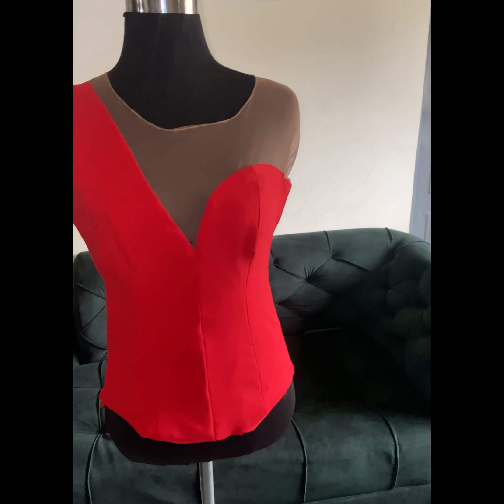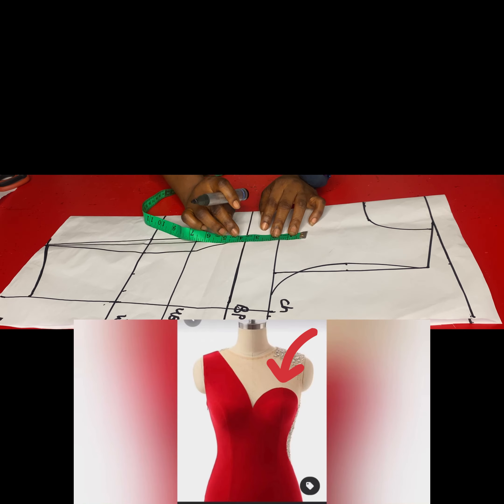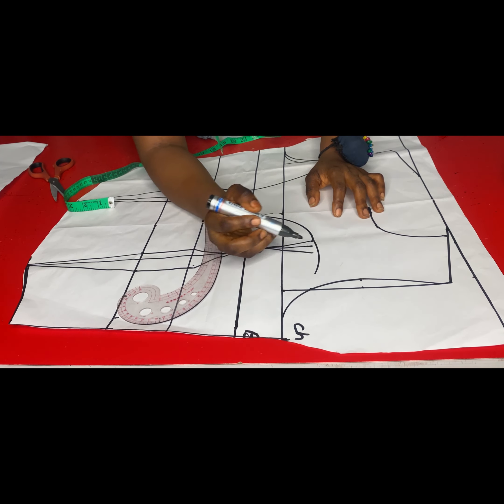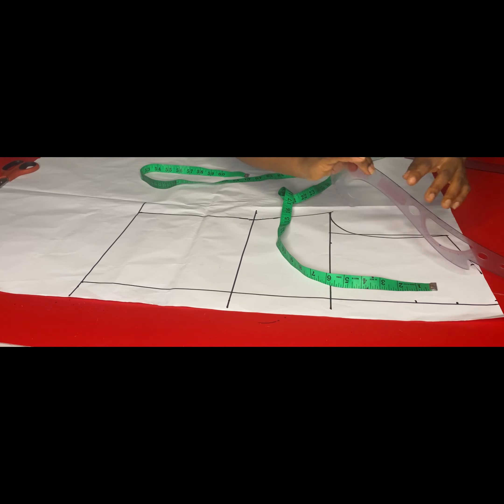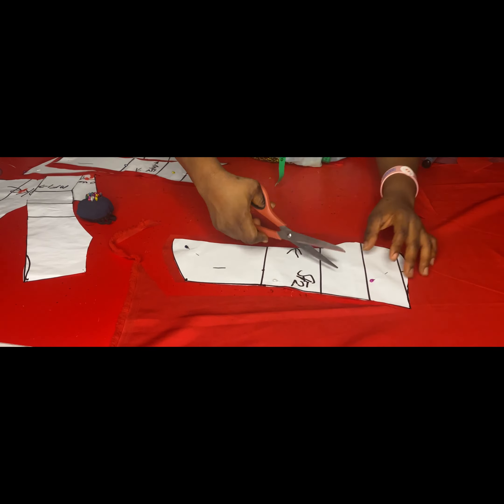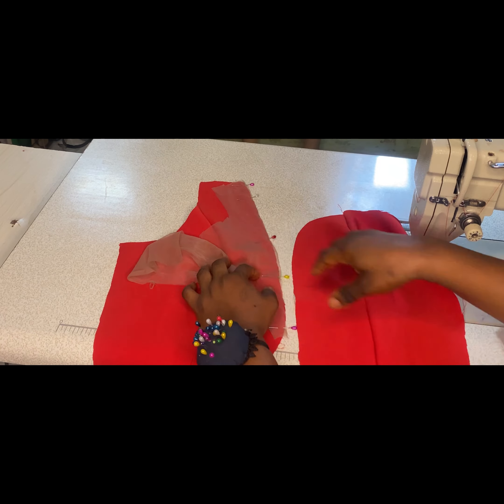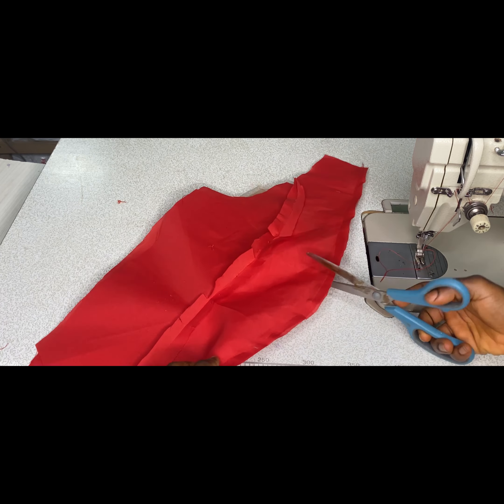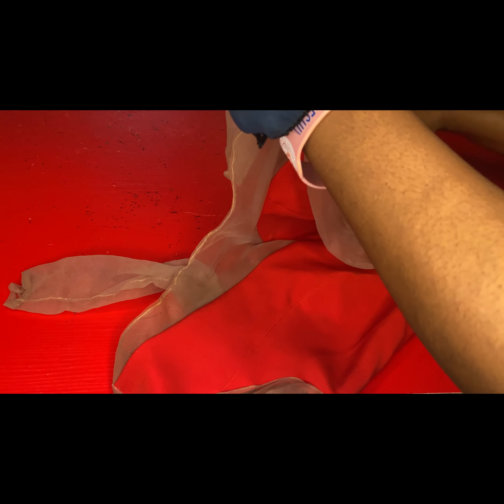How to cut and sew this bustier with assymetric yoke with neat inseam finishing. Cutting & sewing